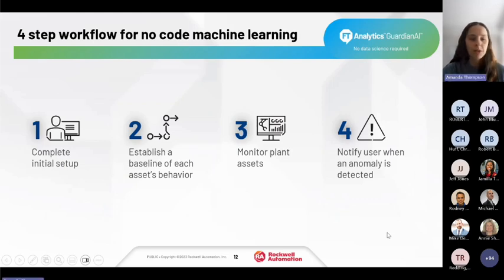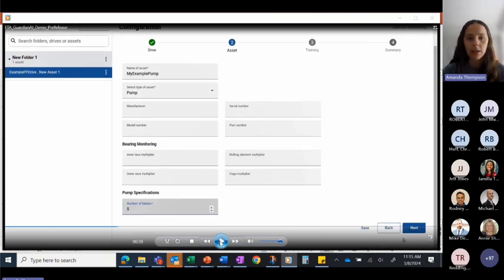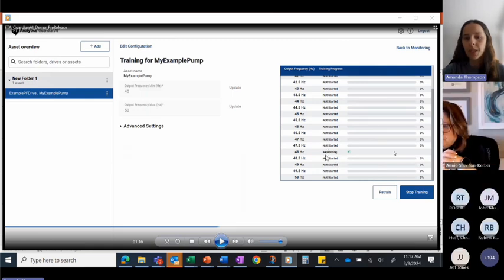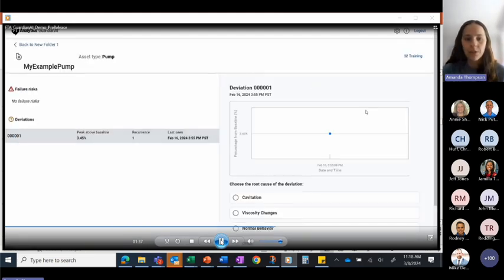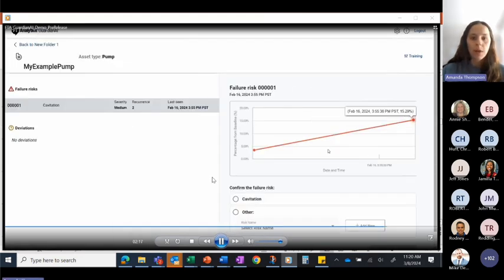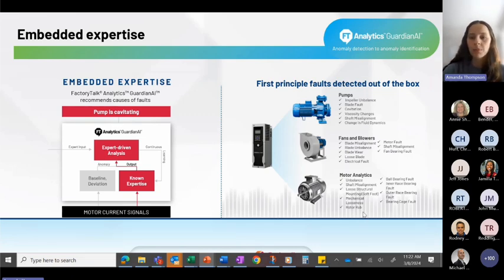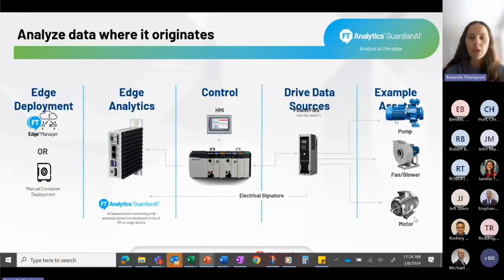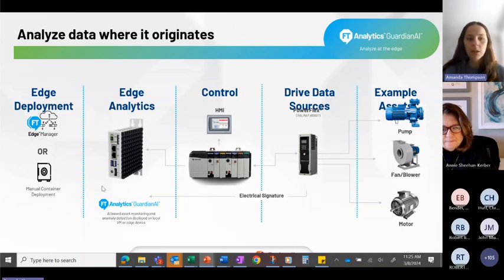Configuration Demo GuardianAI v1.0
Demo Configuration GuardianAI v1.0, includding details on the expert mode and labeling mode